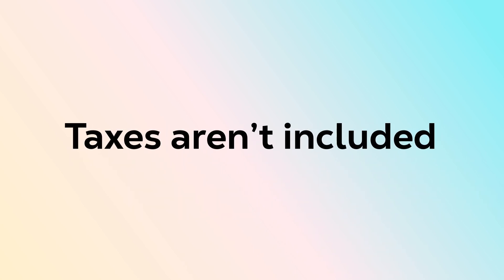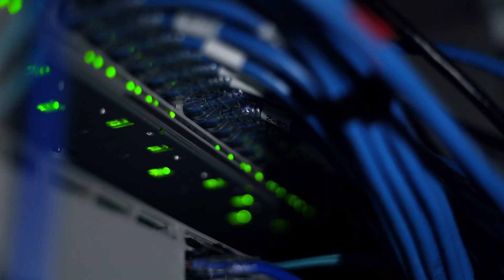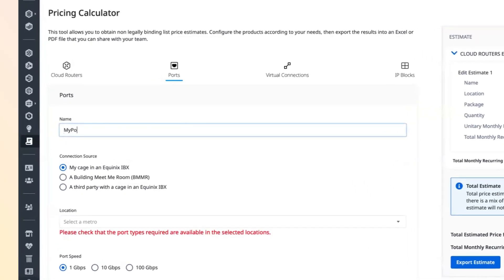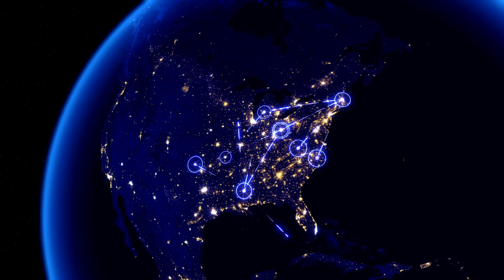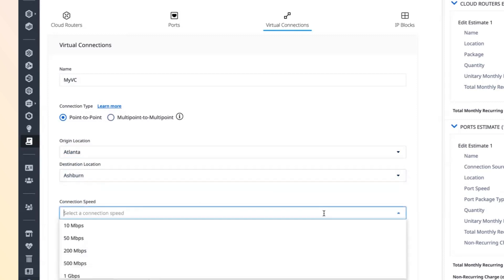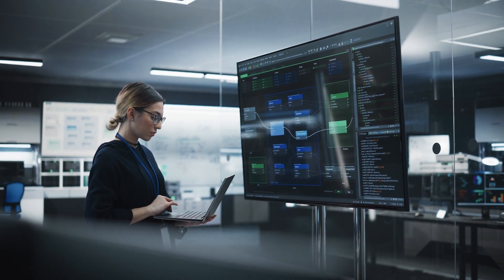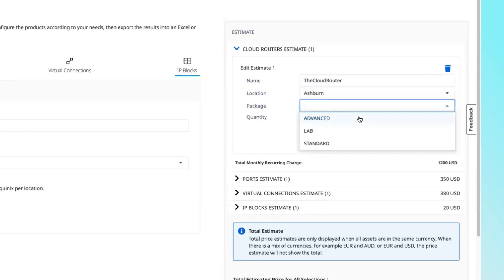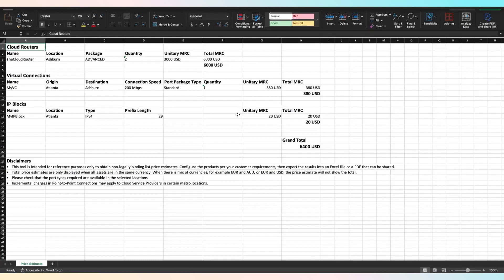How to Use the Fabric Pricing Calculator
In this video, we'll introduce you to the new Fabric Pricing Calculator and show you how to use and share it. We'll cover the step-by-step processes for adding a Fabric Cloud Router, Port, Virtual Connection, or IP Block to a new price estimate. We then show how you can quickly and easily edit or delete any price list item. Finally, we'll show you how to export the estimate as a PDF or Excel file to share across your organization, including samples of the exports.

Chapters

00:00 - Intro and Title
00:05 - Into to the Fabric Pricing Calculator
00:39 - Create and Configure a pricing estimate
00:48 - Add a Fabric Cloud Router to the estimate
01:18 - Add a Port to the estimate
01:45 - Add a Virtual Connection to the estimate
02:29 - Add IP Blocks to the estimate
02:58 - Edit price list item
03:10 - Delete a price list item
03:16 - Export estimate